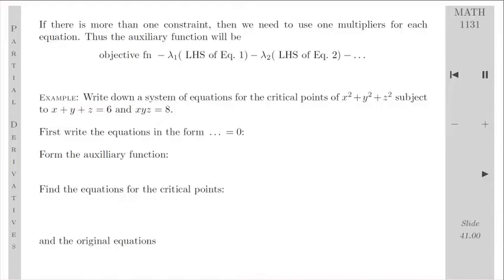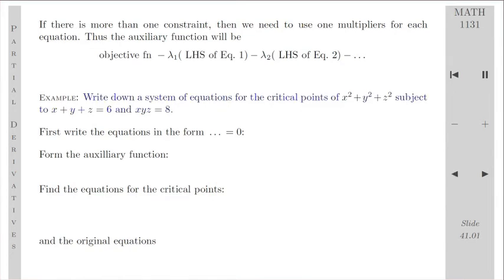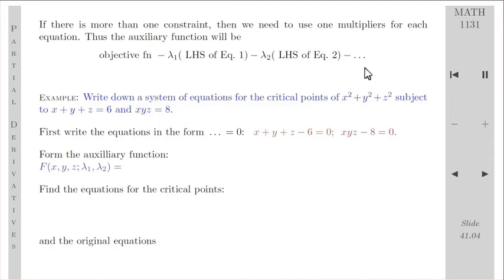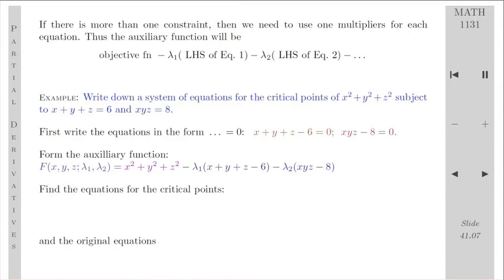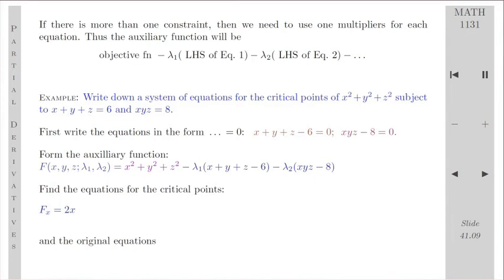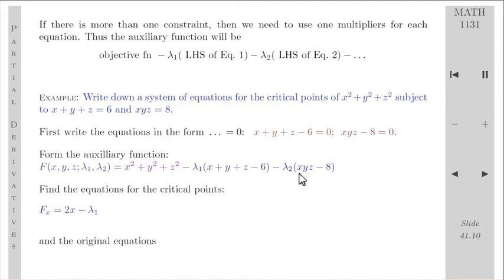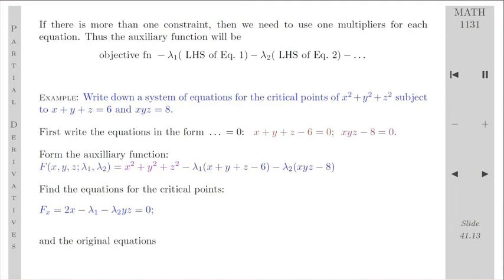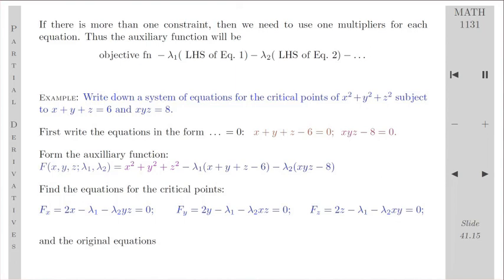17 07 C Lagrange Multiplier for more than one Equ